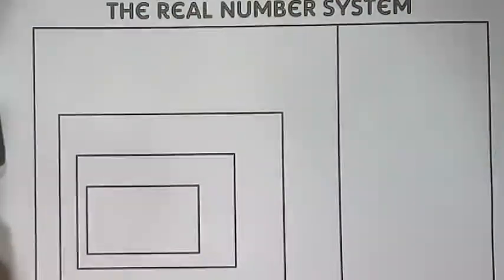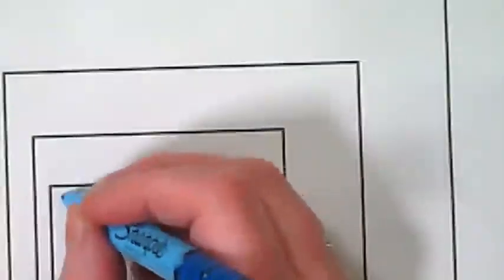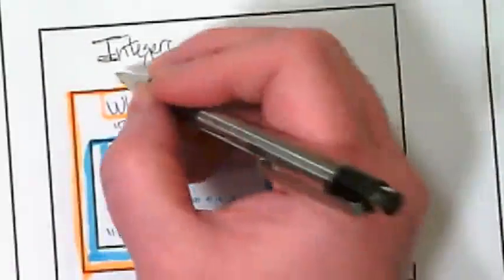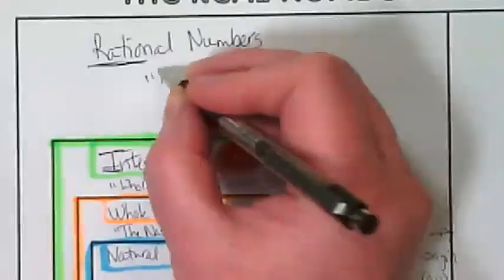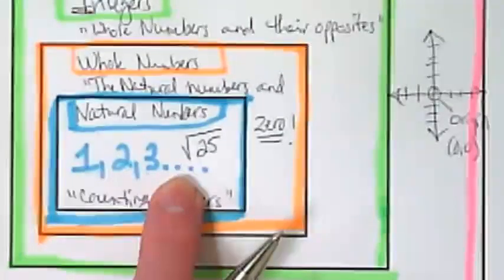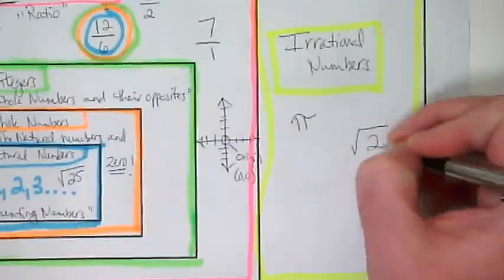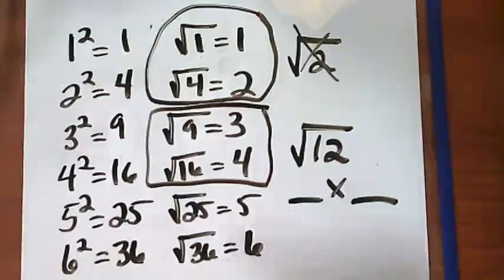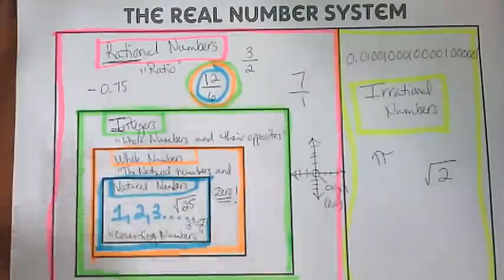5th Period Real Number System Notes